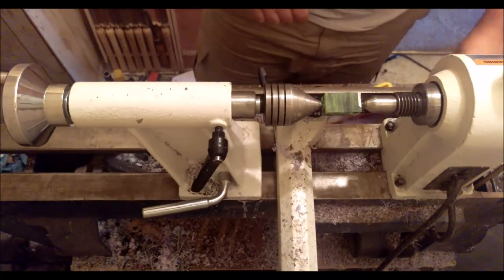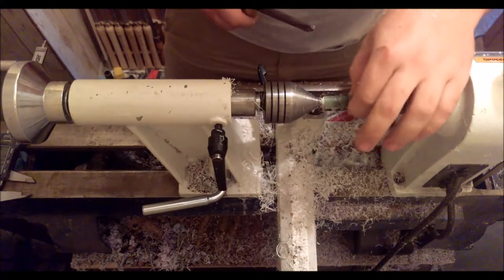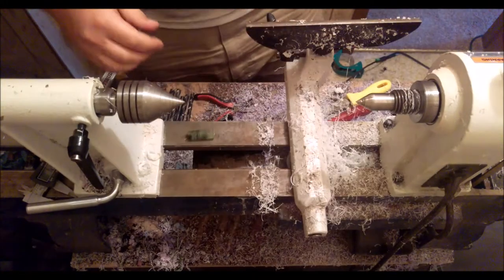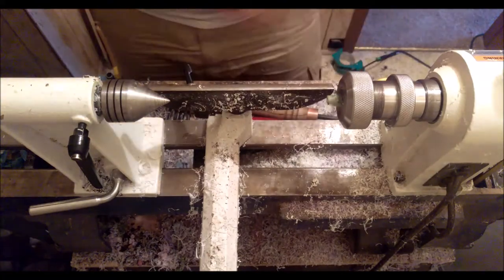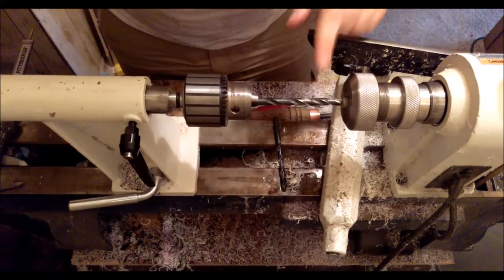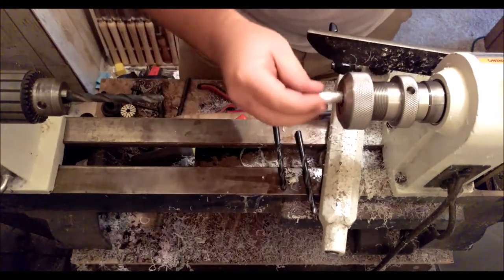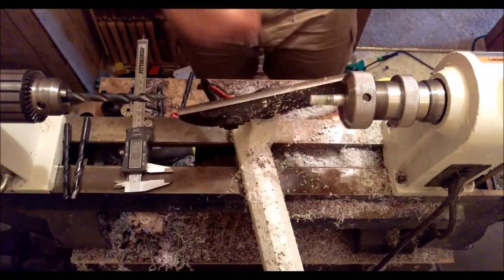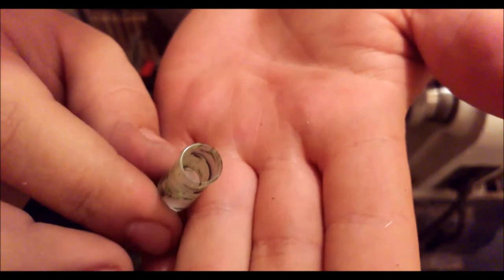Making an acrylic fountain pen section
As requested, here is the process I use for making an acrylic section for a fountain pen.